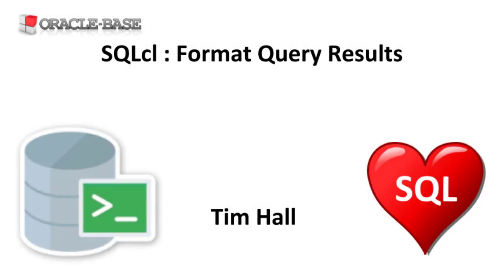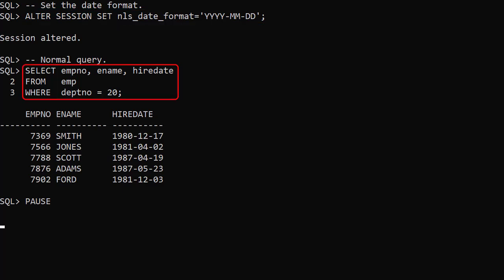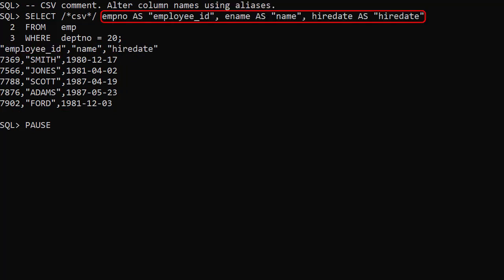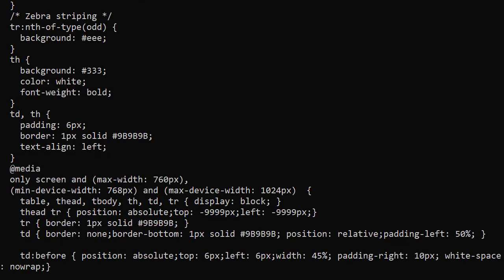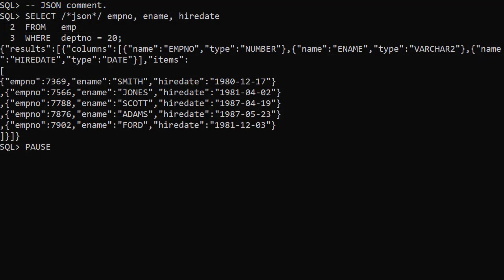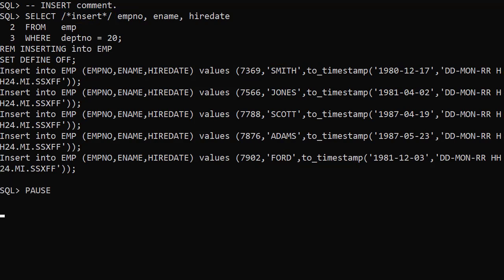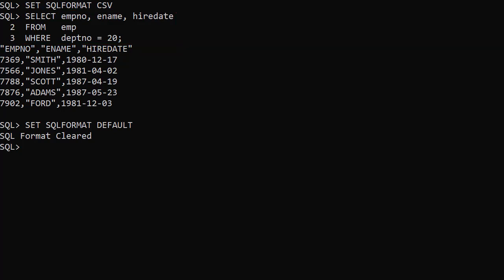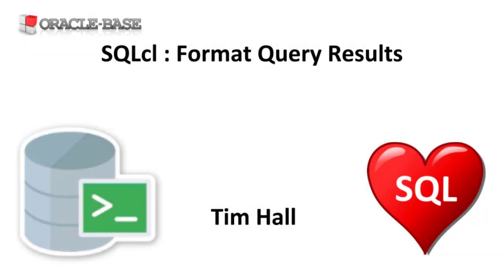SQLcl : Format Query Results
In this video we'll demonstrate how to format query results in SQLcl using query comments and the SQLFORMAT setting.

SQLcl : Format Query Results with the SET SQLFORMAT Command

Cameo by Charles Wilson.